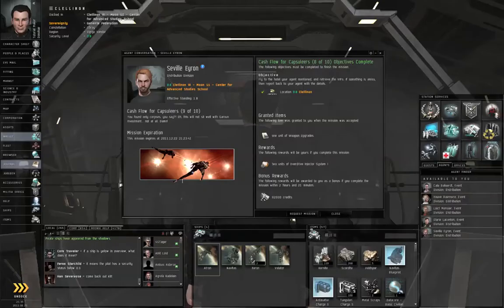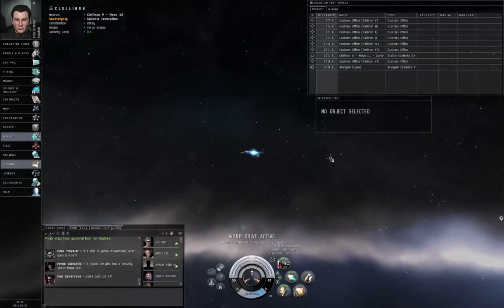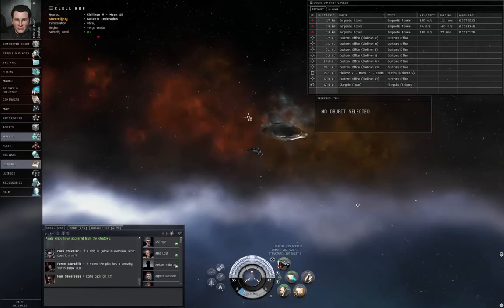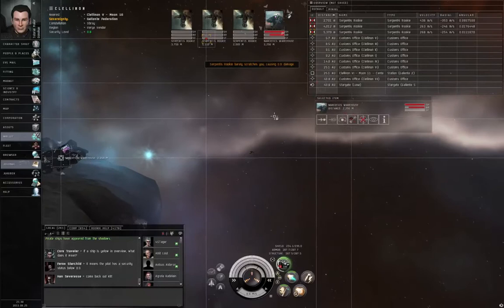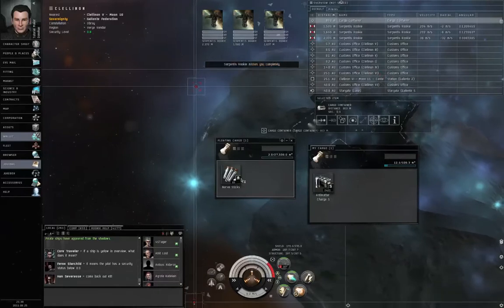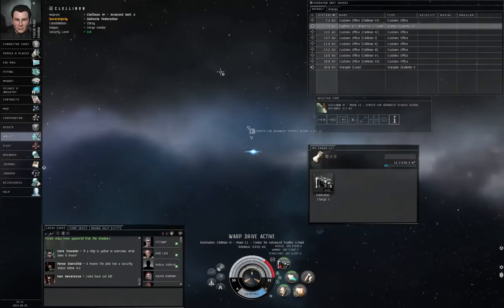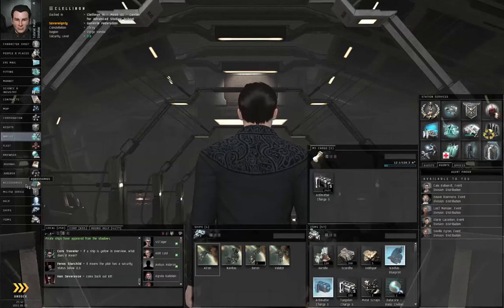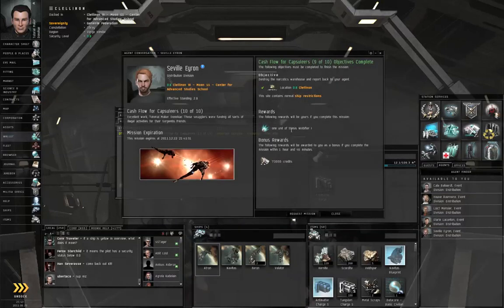How to Survive EVE Online - 31 Military (9 of 10).mp4